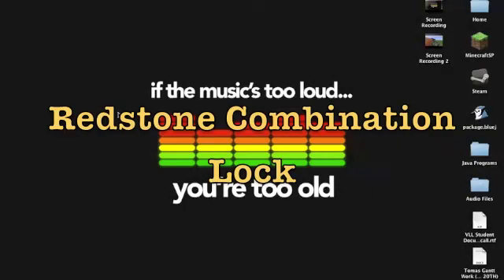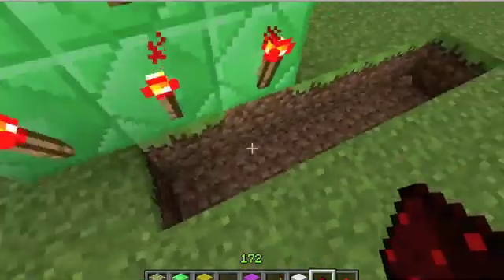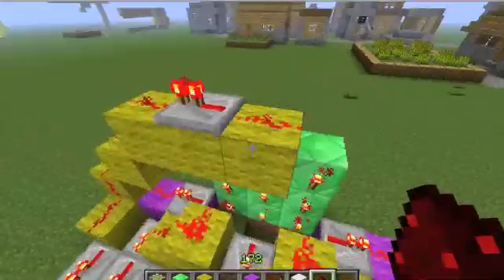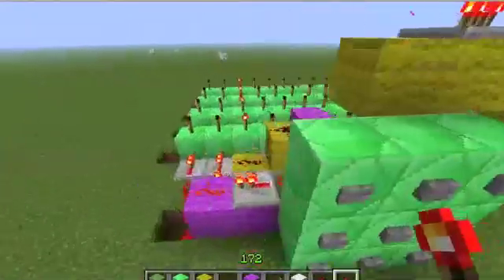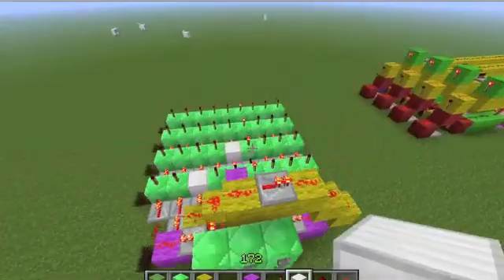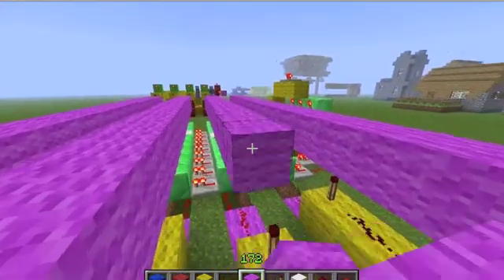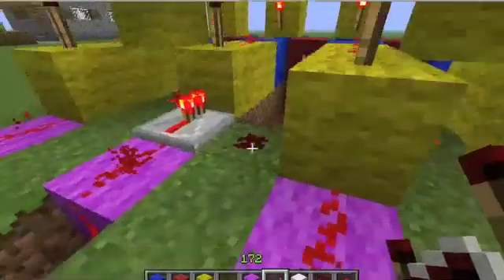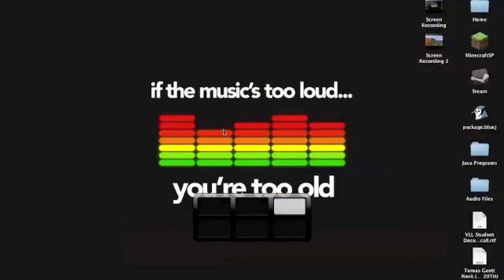Minecraft Redstone Combination Lock 3X3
An extention of the 2x2 combination lock, showing how to make a 3x3 combination lock.
Advanced redstone